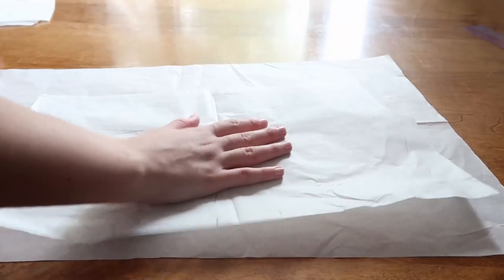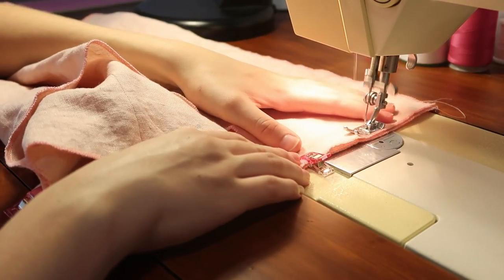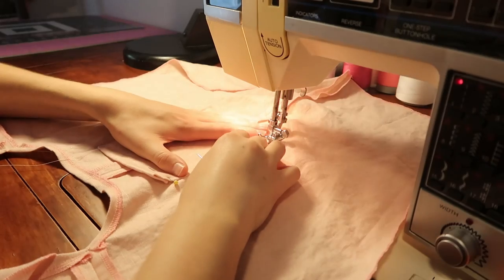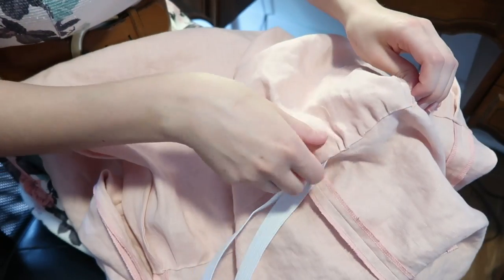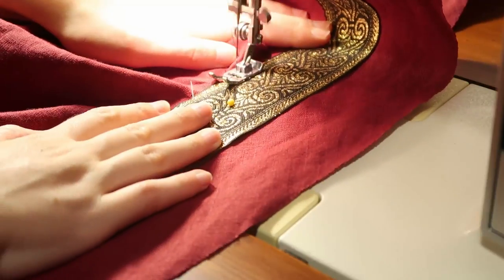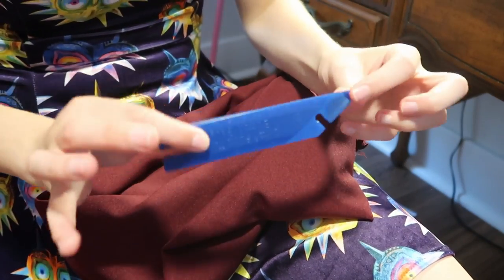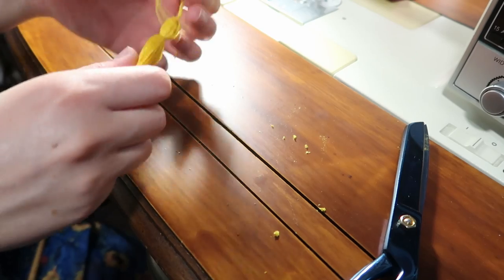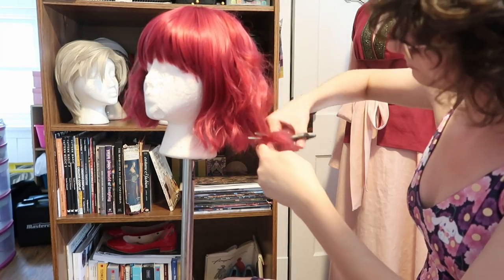I finished my Princess Yona cosplay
One of the costumes I wanted to preapre for the World Cosplay Summit 2023 was Princess Yona from Akatsuki no Yona. Luckily I not only finished the cosplay in time, but also this video!